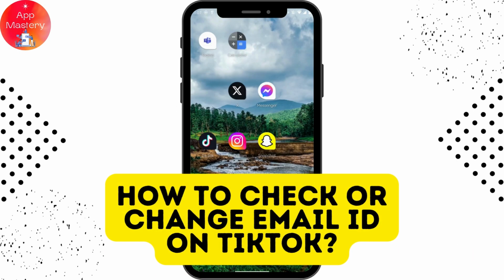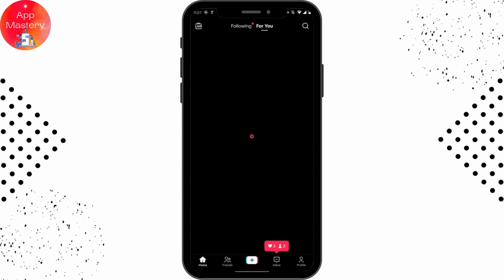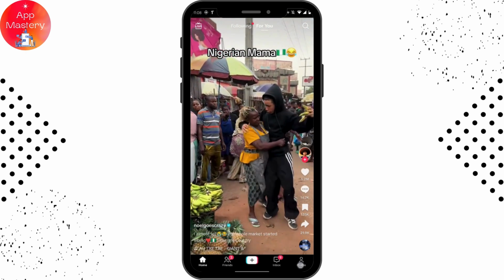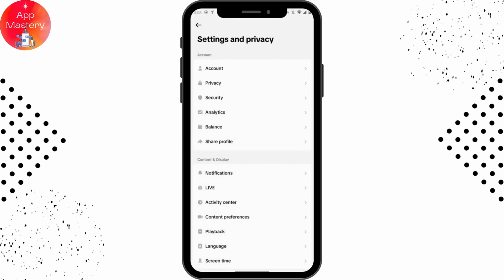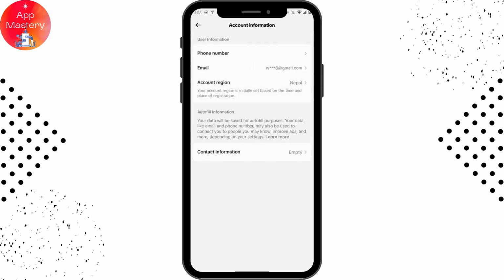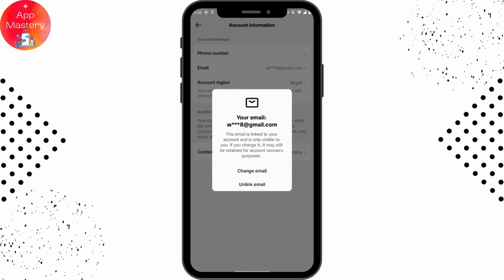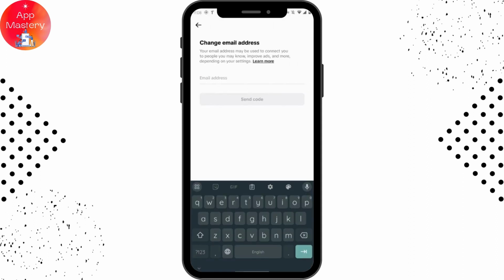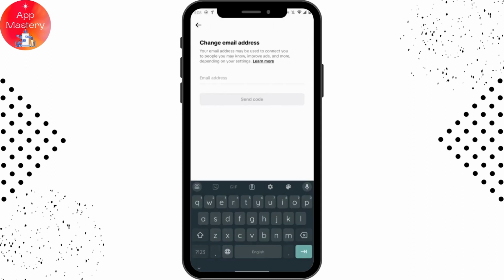How To Check Or Change Email ID On TikTok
Dive into the world of TikTok with App Mastery! Explore the account settings, learn the importance of email verification, and enhance your account security. Join us for a step-by-step walkthrough to ensure your TikTok experience is personalized and secure.